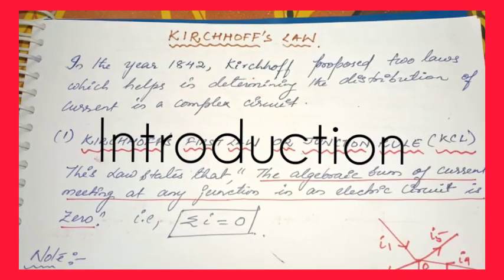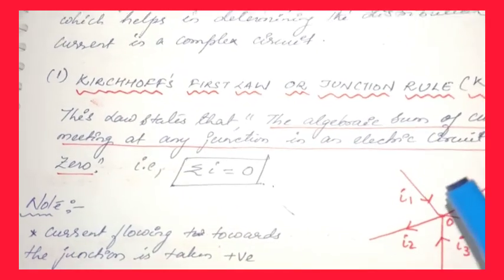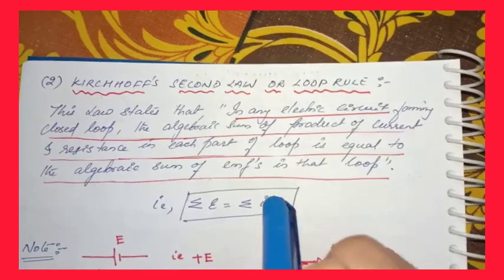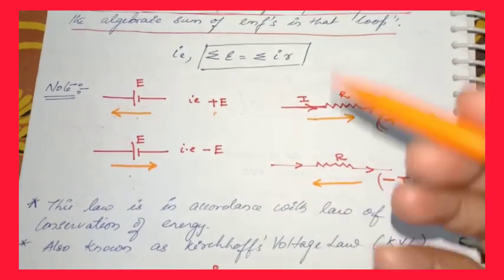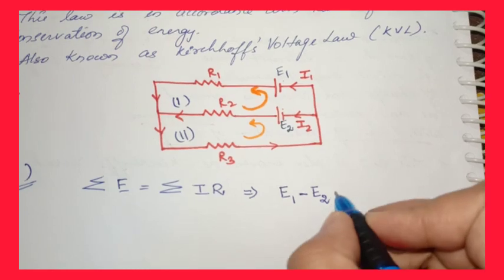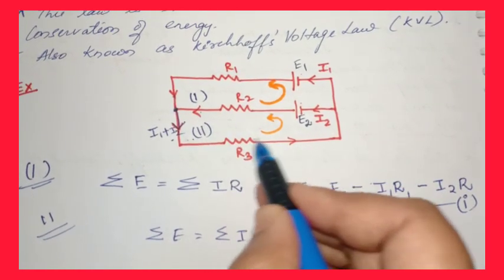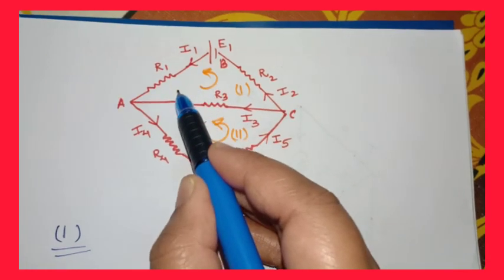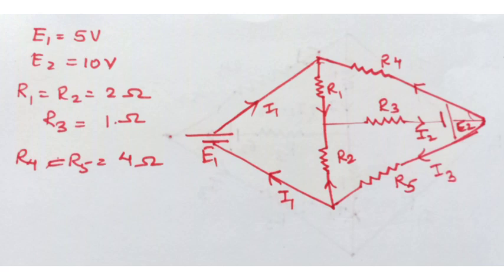Phy-16 KIRCHHOFF'S LAW (Electricity) by Miss Sonia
KIRCHHOFF'S LAW FOR ELECTRICAL CIRCUITS.